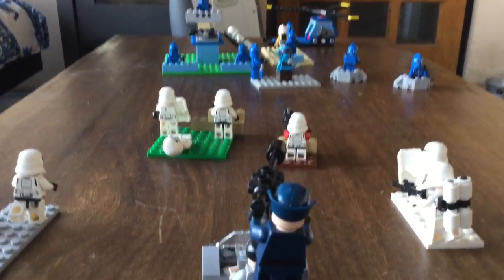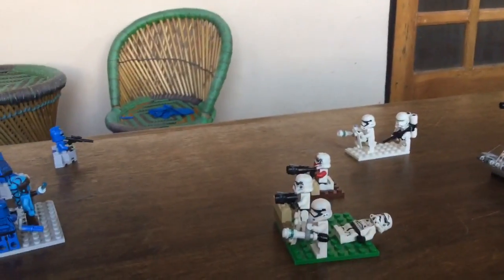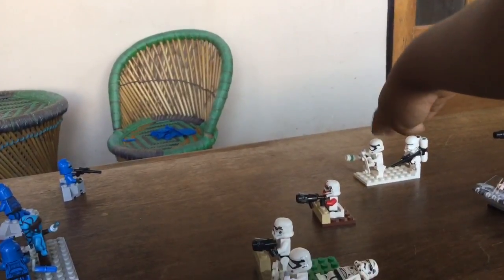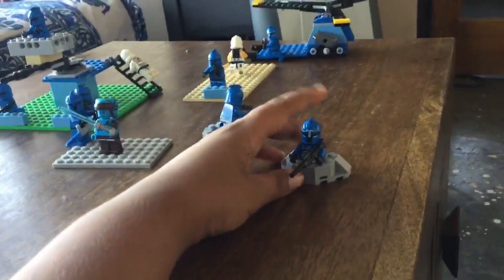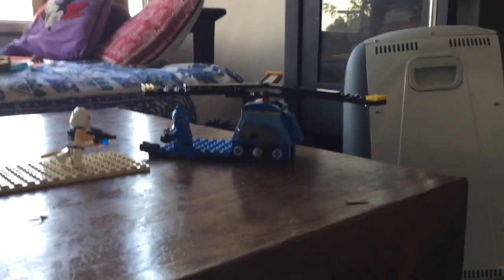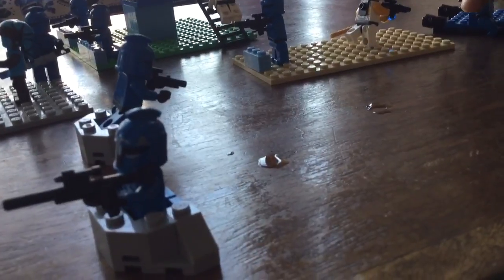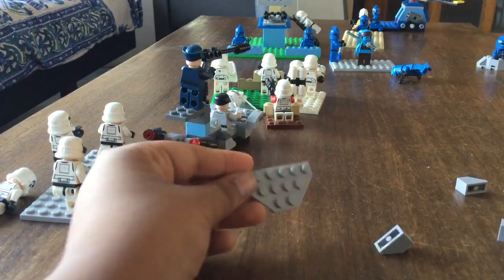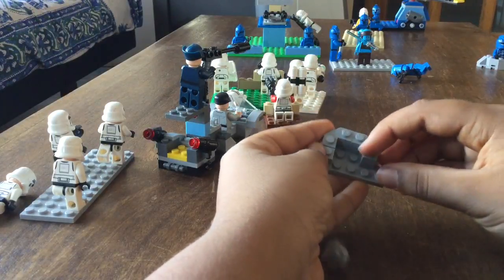Lego Star Wars-the crystal staff part 3 mock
This is the crystal staff part 3 it's 1 in a series.